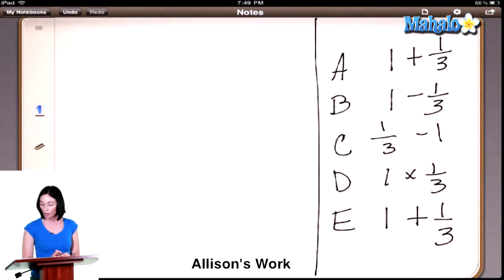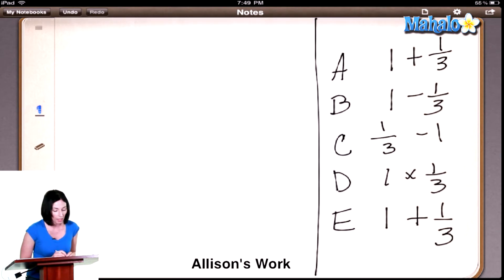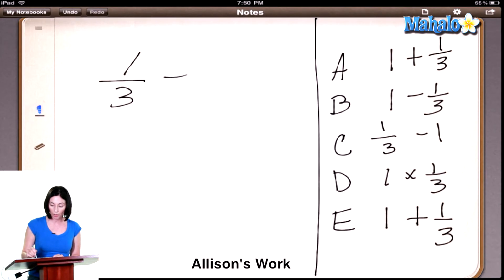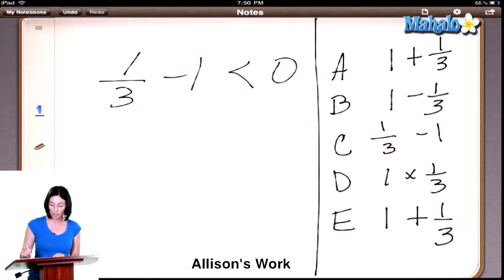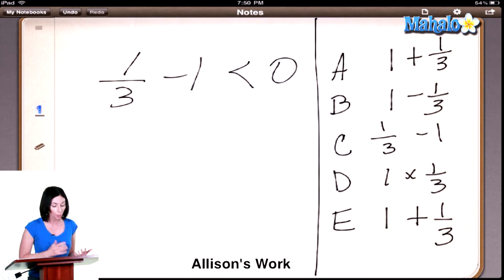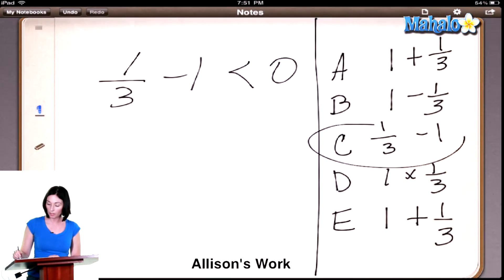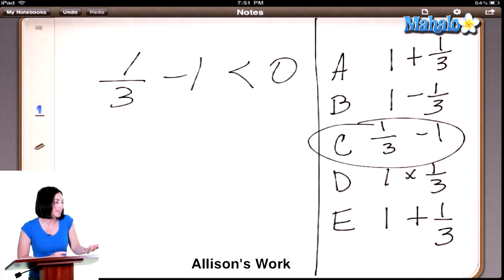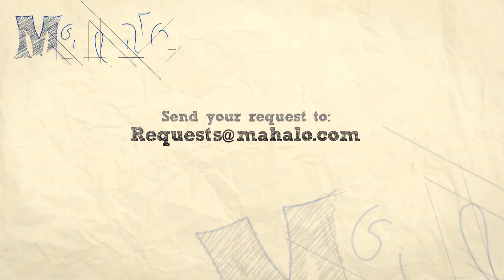SAT Math Prep Course Question #24